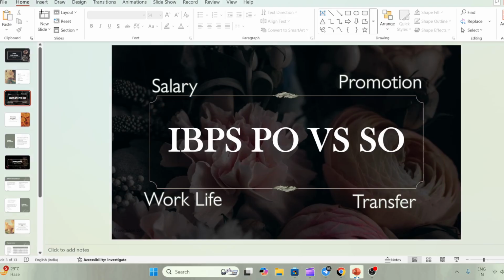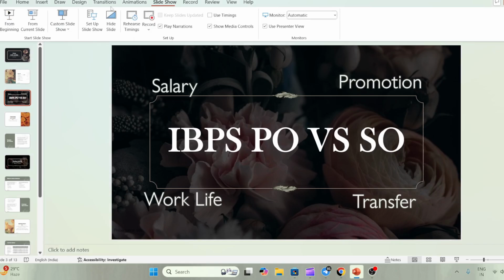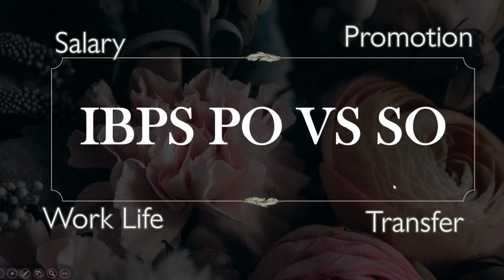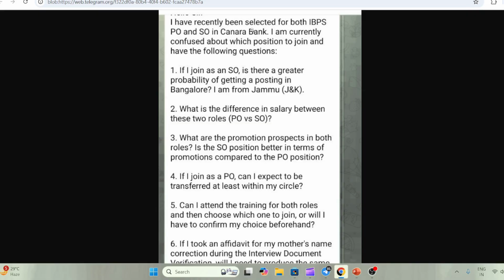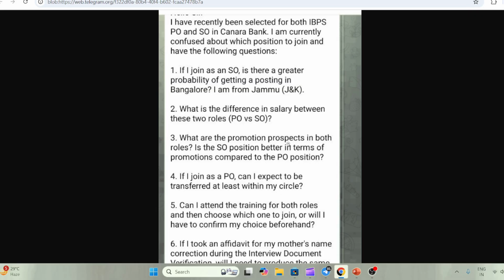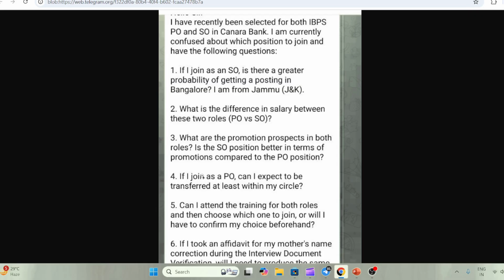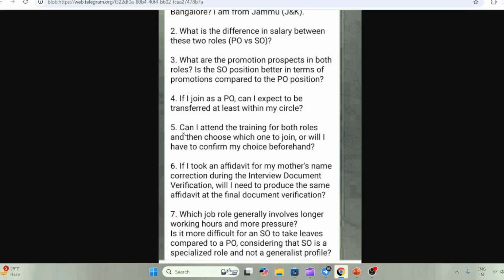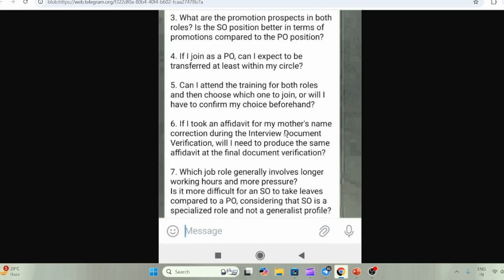IBPS PO vs SO Which is Better | Promotion Salary Transfer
ibps po vs so,
ibps po vs so salary,
sbi po vs ibps so salary,
sbi po vs ibps so,
ibps po vs ibps so which is better,
bank po vs so,
bank po vs bank so,
ibps po so clerk,
bank po vs cs,
bank po vs ca,
ibps po and so difference,
bank po and pso difference,
sbi po vs so,
ibps po and so form fill up,
ibps po vs ibps so,
ibps po vs ibps so salary,
bank po vs,
bank po vs cat exam,
ibps po so mains result,
ibps po and so notification 2024,
ibps po so notification,
po vs so,
ibps po so result,
rrb po vs ibps po,
ibps po and so syllabus,
ibps po and so salary,
ibps so vs po salary,
sbi po vs ibps po,
ibps po so vacancy,
sbi po vs ibps po vs rrb po